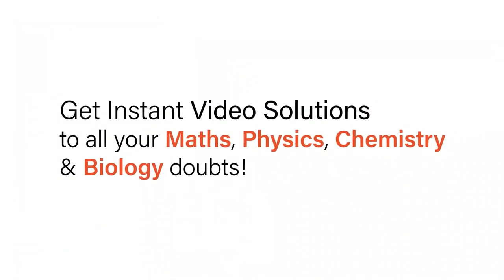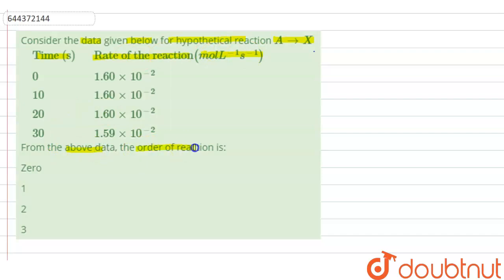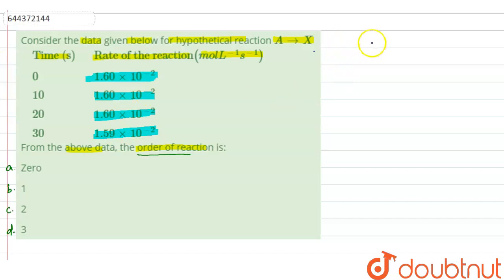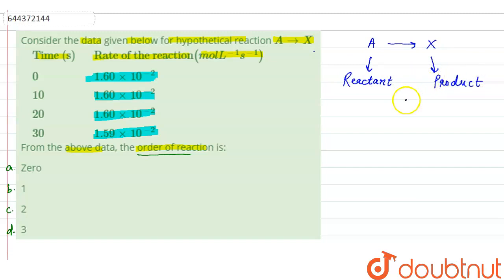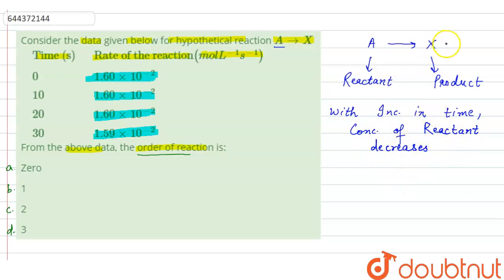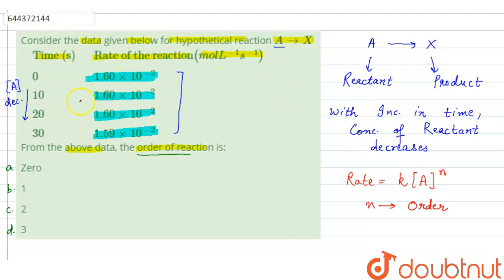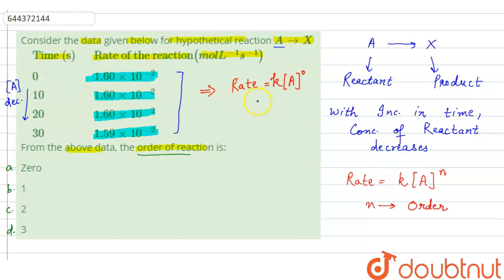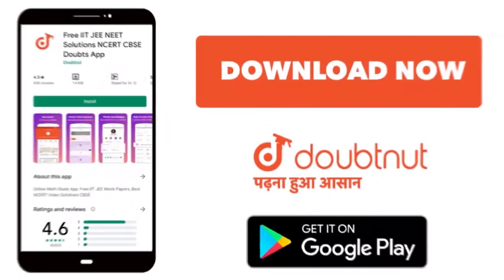Consider the data given below for hypothetical reaction A rarr X{:(,Time (s),,Rate of the reacti...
Consider the data given below for hypothetical reaction A rarr X{:(,Time (s),,Rate of the reaction(mol L^(-1)s^(-1))),(,0,,1.60xx10^(-2)),(,10,,1.60xx10^(-2)),(,20,,1.60xx10^(-2)),(,30,,1.59xx10^(-2)):} From the above data, the order of reaction is:
Class: 12
Subject: CHEMISTRY
Chapter: CHEMICAL KINETICS
Board:IIT JEE

👉 Have Any Query? Ask Us.